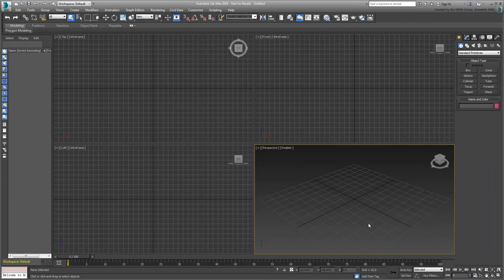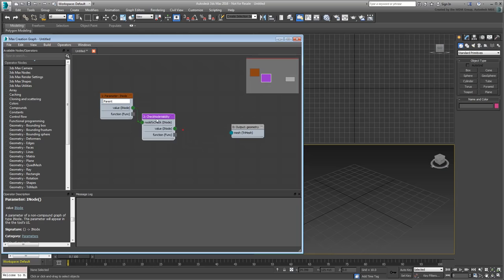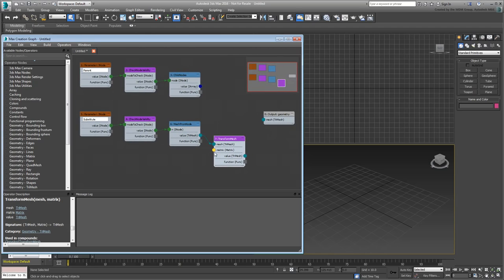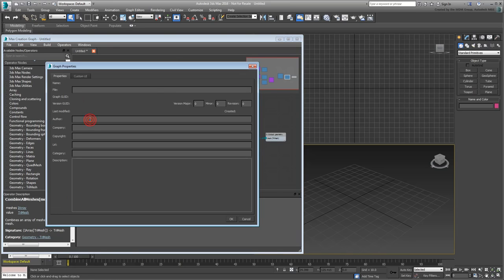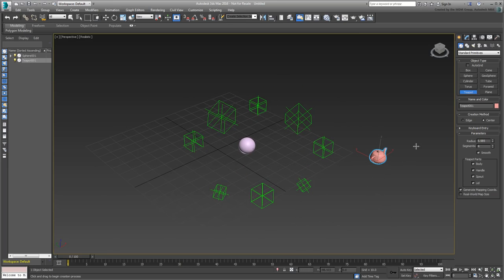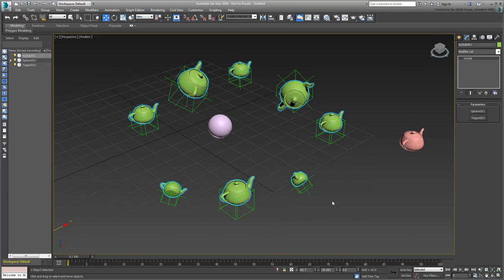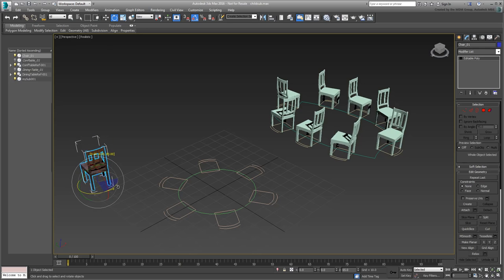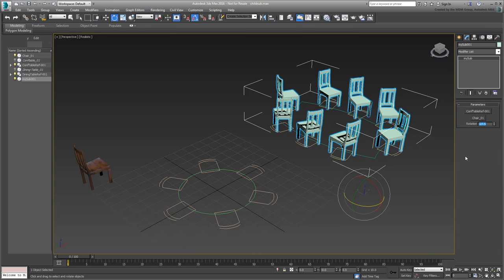CGI 3D Tutorials : 3ds Max MCG Object Creation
In this movie, you learn to add your own tools that appear as new objects in the Geometry command panel. The tool that you learn to put together is one you would use to replace children objects in a hierarchy by another scene object that you define.